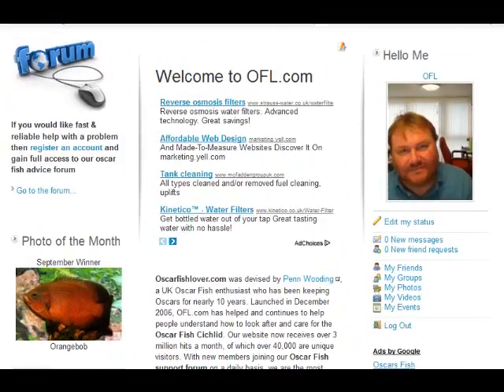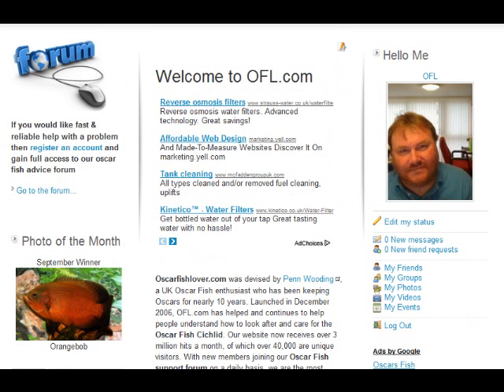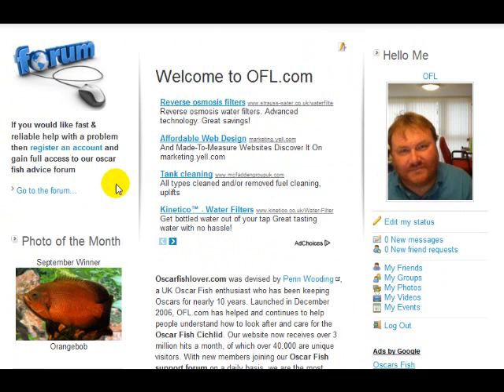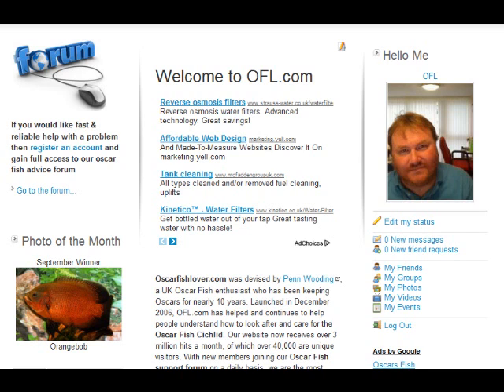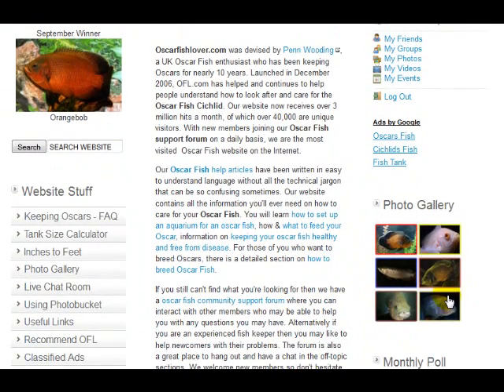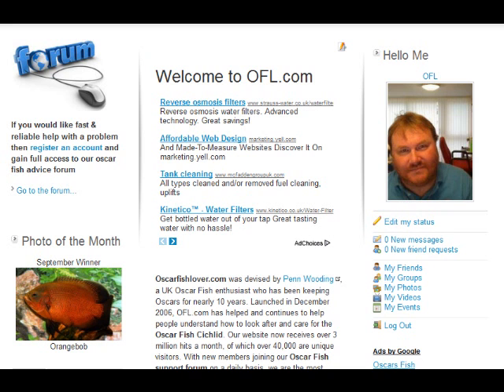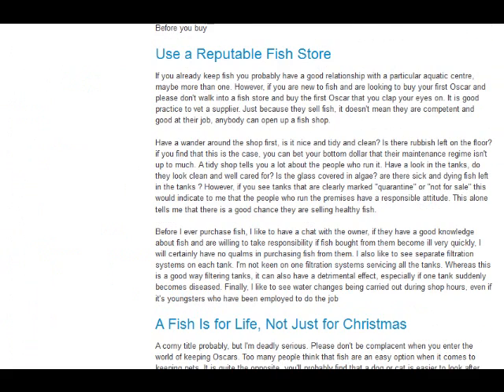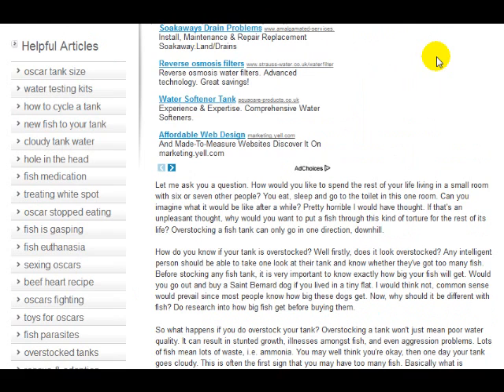Google AdSense layout that works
My advice on Google AdSense layout on your website